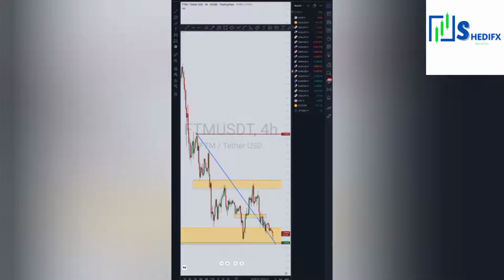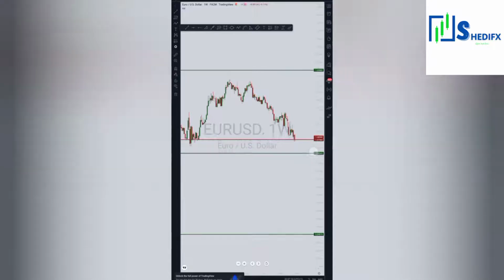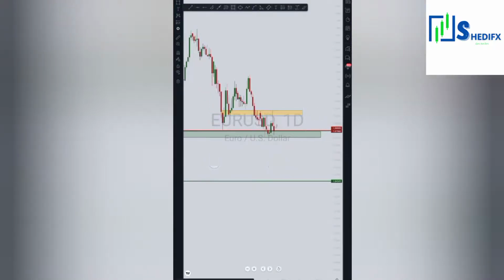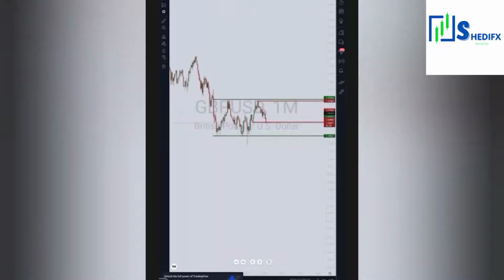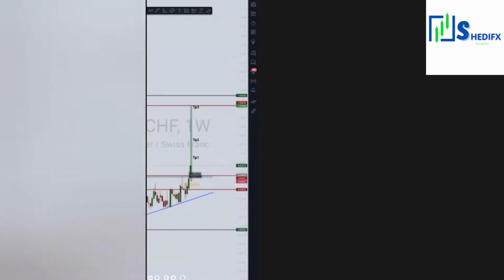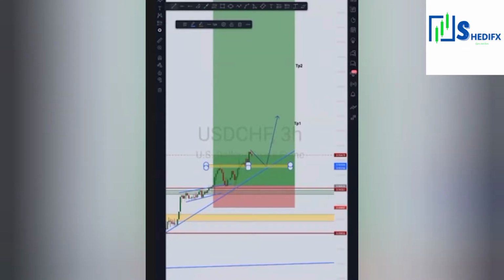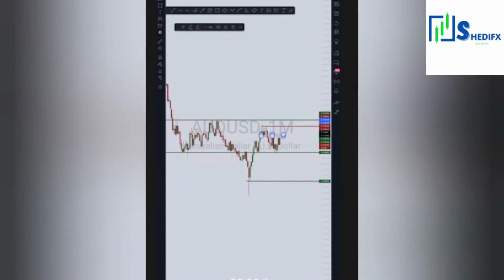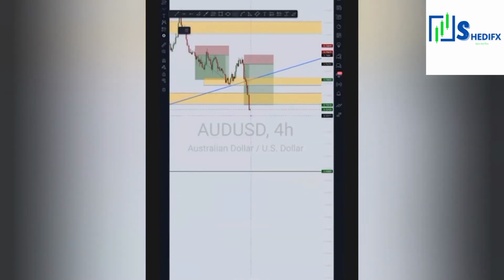Forex top down analysis/ Eurusd/ USDCHF/audusd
👋Hello guys, I'm Shedrack chidera also known as shedifx and on this channel, I we show you how to make money online and how you can make extra income with trading forex fast today.

Kucoin: download app and use code to sign up (rJWLNE2)
Binance: use my ID to sign up (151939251

LEGAL:
You can accept that I will get pay for anything I suggest either as a partner or from my own items. Any profit or pay portrayals and optimistic proclamations just of your procuring potential. There is no assurance that you'll get the very outcome or any outcomes whatsoever besides , your outcomes will rely altogether upon your hard working attitude, experience, e.t.c. As usual, there is hazard with any business. I'm not a monetary guide and nothing in this video ought to be viewed as legitimate exhortation. You ought to do your own due deligence and research.